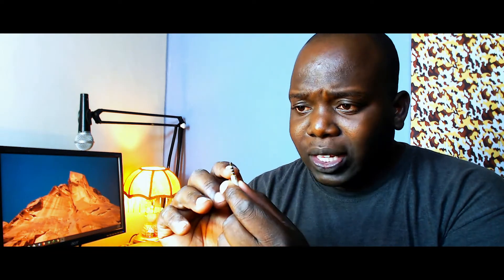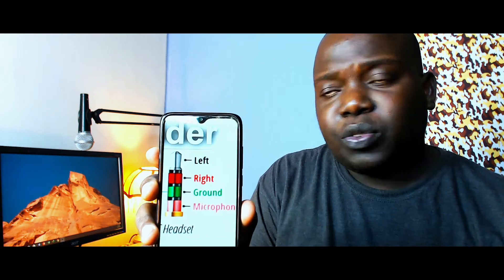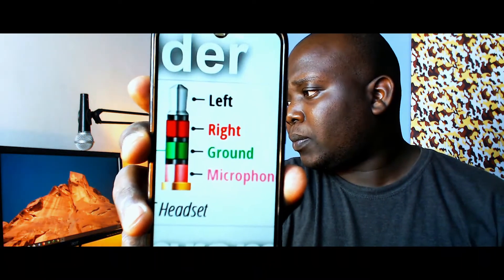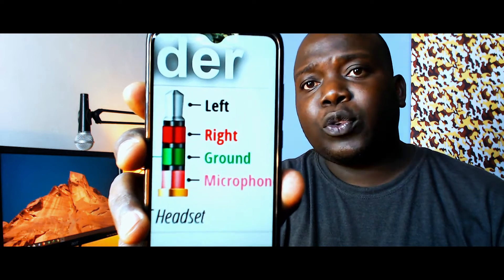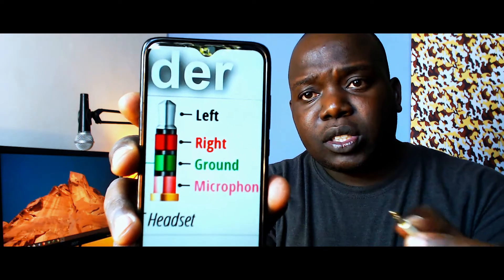Cheapest microphone for YouTube DIY | TS To TRRS DIY | TRS TO TRRS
In this video i do a DIY TS pin to TRRS conversion to adapt a cheap Budget microphone for filming on my phone for YouTube.